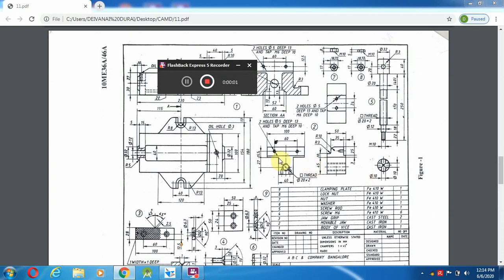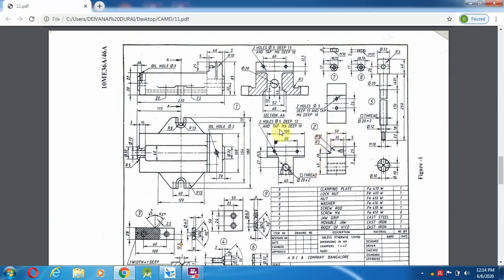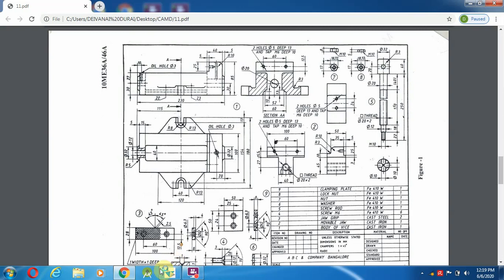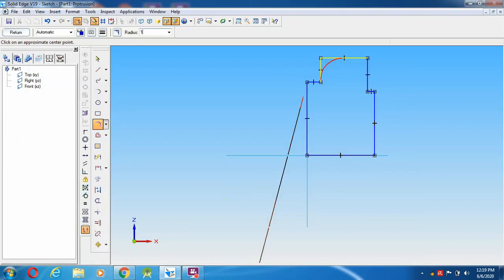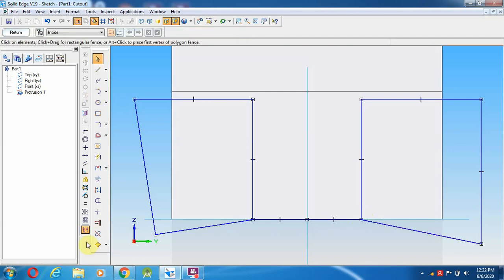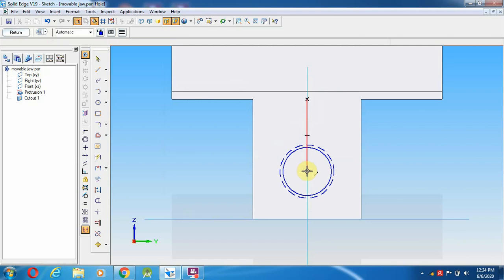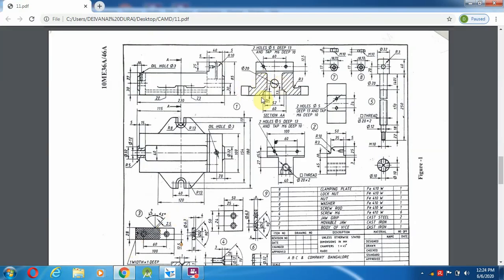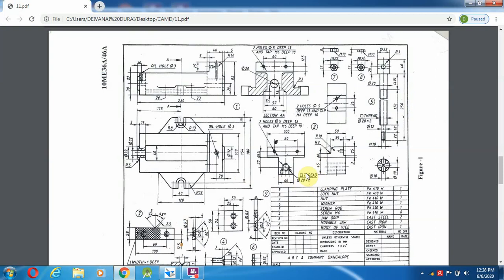Lecture video 2_18ME46A_PART C_Machine vice(movable jaw)_Durai J